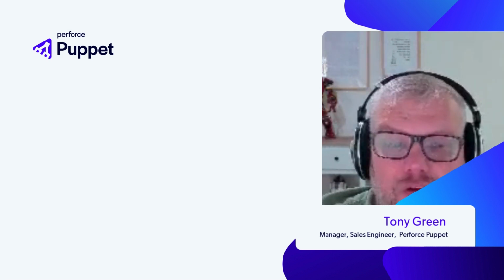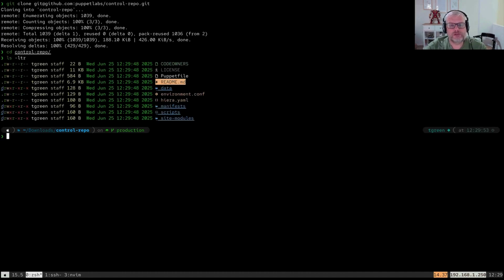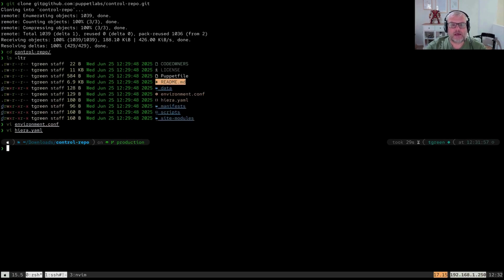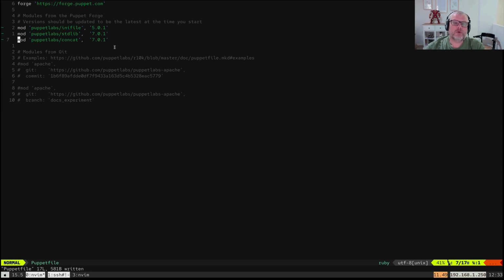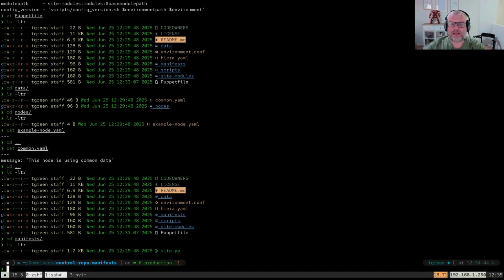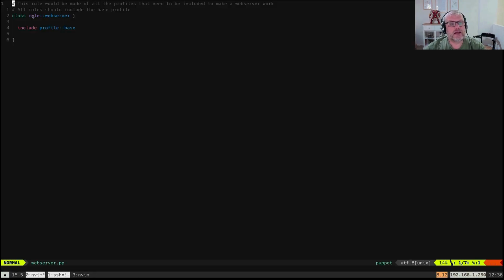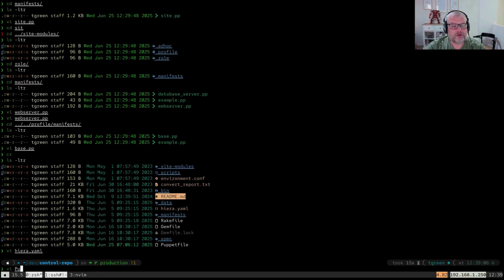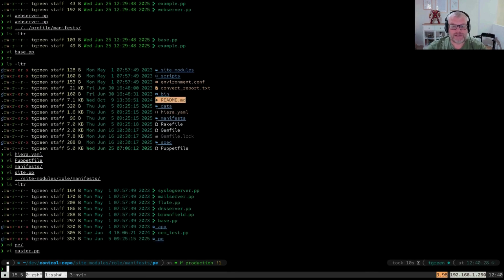Puppet Control Repository: Your Source of Truth for Infrastructure Management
Learn the fundamentals of Puppet's Control Repository with Margaret and Tony in this comprehensive walkthrough. See how Control Repos serve as your single source of truth for managing configuration across your entire infrastructure, driving collaboration and standardization while simplifying code deployments.

Tony Green demonstrates the essential structure of a Control Repo, breaking down key components like the Puppet file, environment configuration, Hiera data, and the powerful roles and profiles pattern. Whether you're new to Puppet or looking to strengthen your understanding, this video provides practical insights into organizing and managing your Puppet code effectively.

Key Moments:
0:00 Introduction to Control Repository
2:20 Locations within the Control Repo
2:47  Environment.conf file explained
3:36 Hiera configuration overview
4:27 Understanding the Puppet file and module dependencies
6:56 Manifests directory and Site.pp classification
8:20 Site modules: roles and profiles deep dive
10:35 Control Repo real life example
13:00 Wrap-up